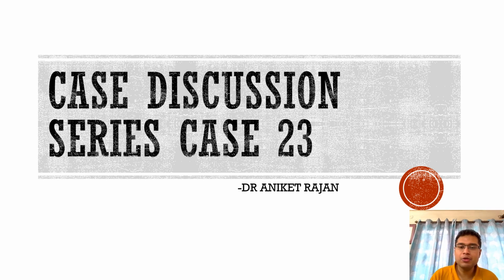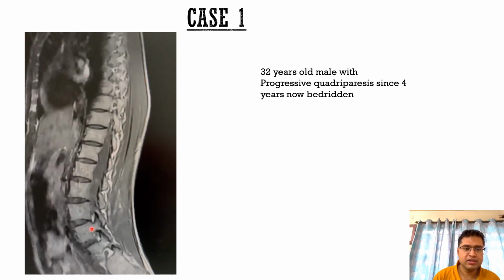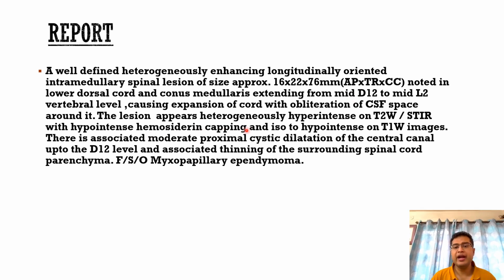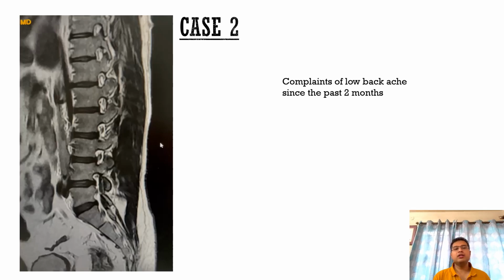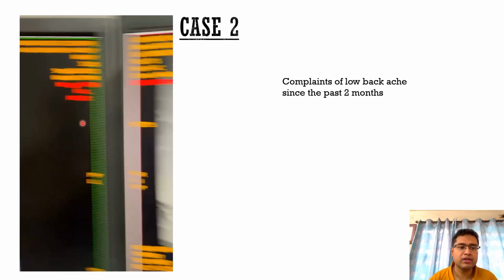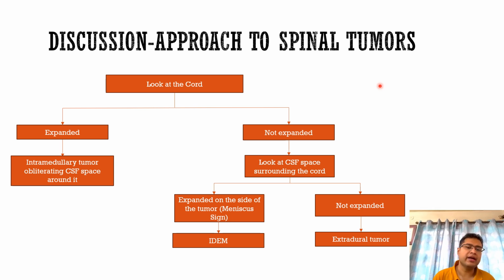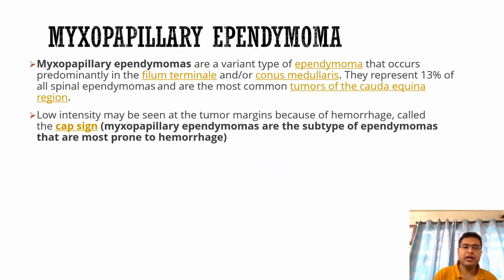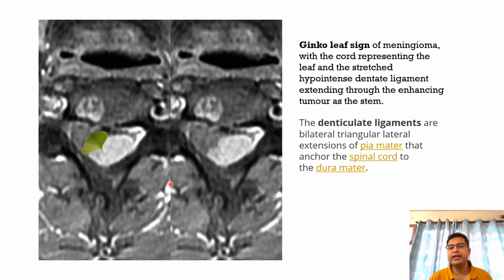Case discussion series case 23